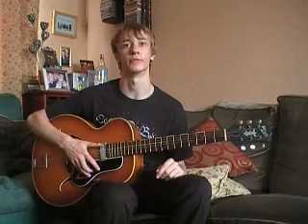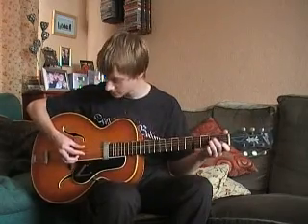Otwin Guitar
Everio Videos